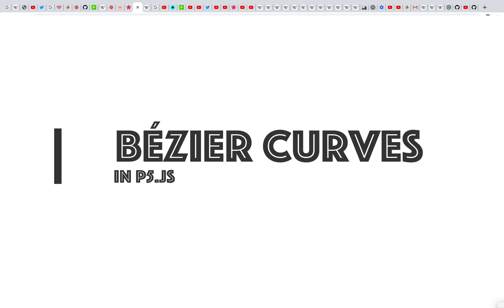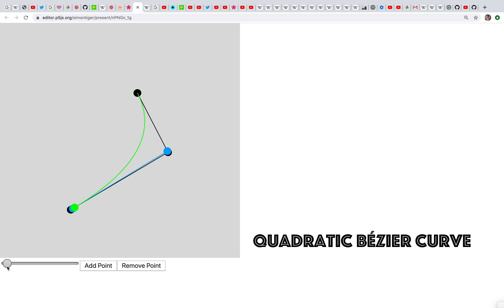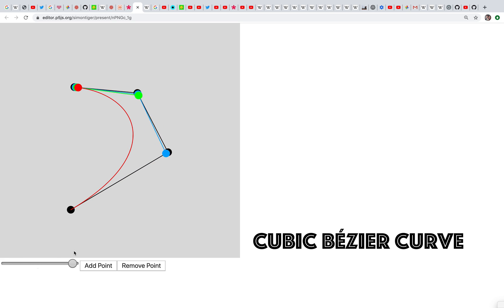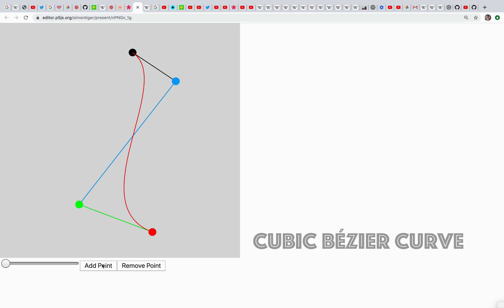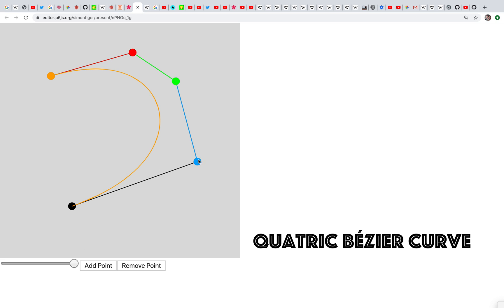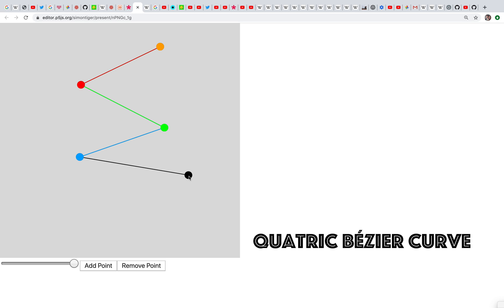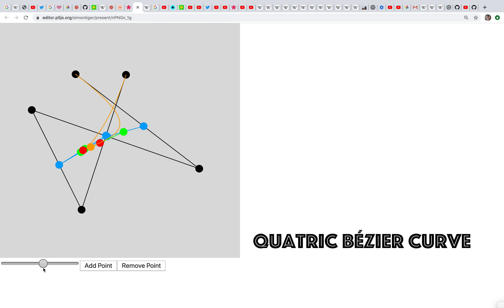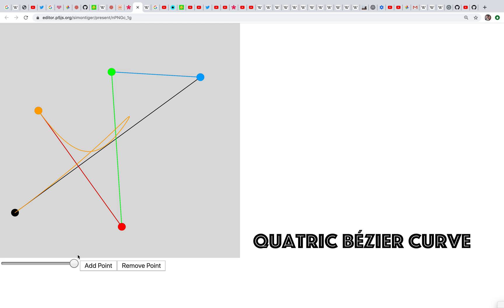Bézier Curve in p5.js